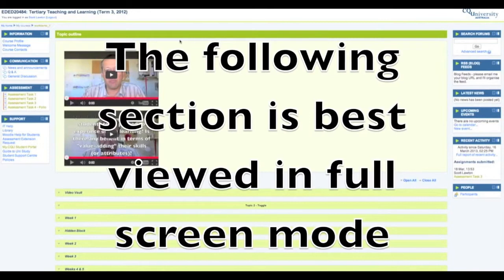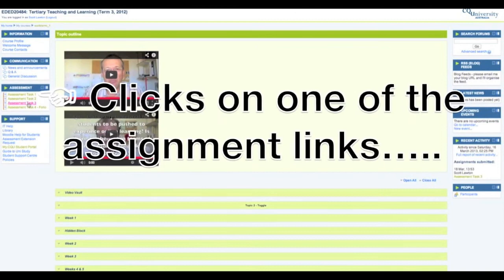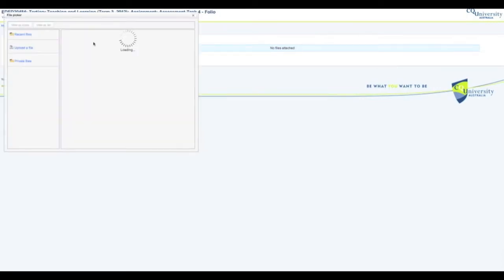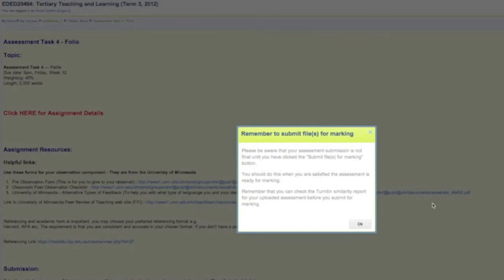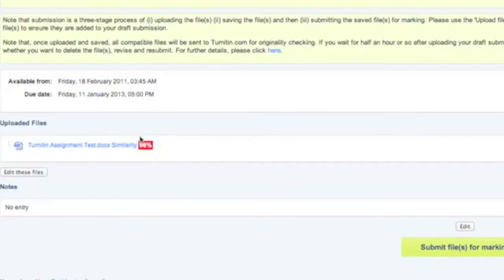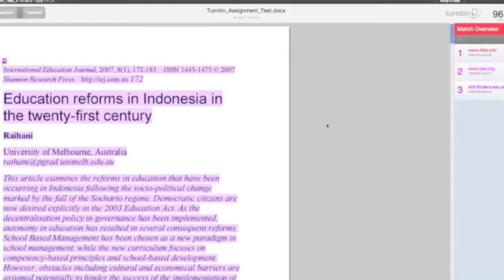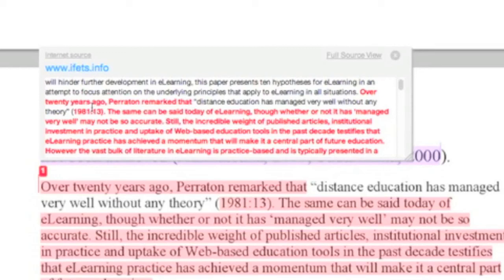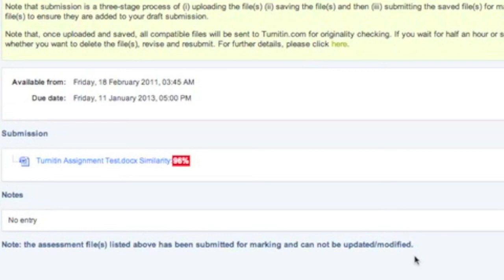Students - Turnitin explained, with draft submissions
This video explains turnitin submission for CQUniversity students.